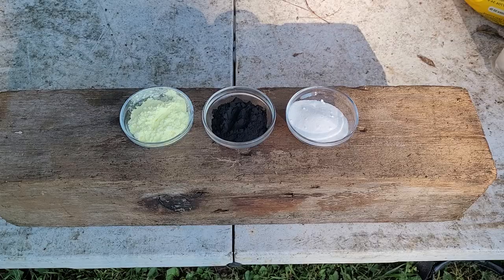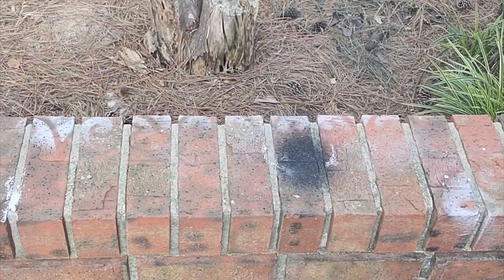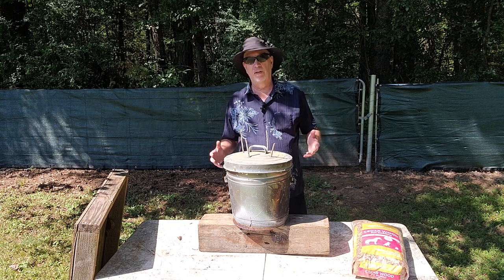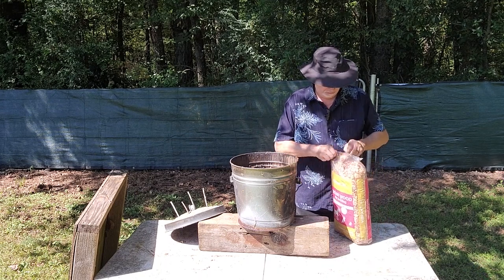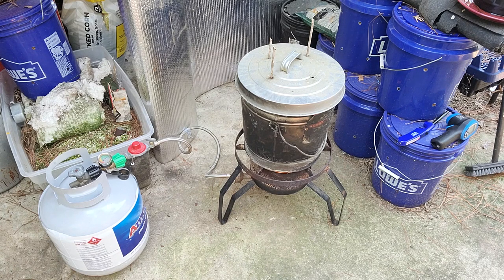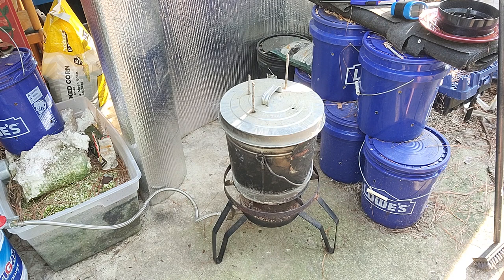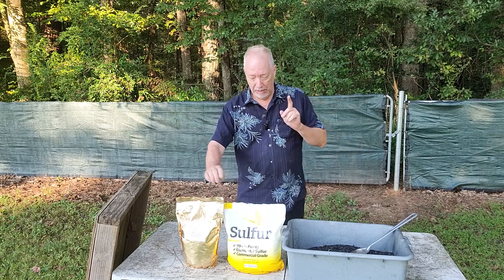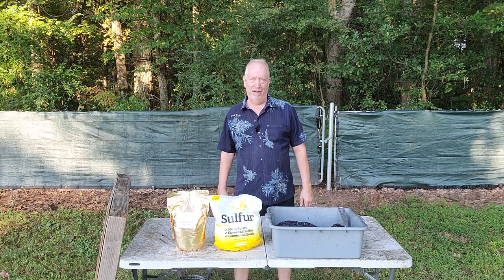Making Black Powder For Muzzle Loaders: Part 1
Part 1 of 3 parts on making muzzle loader black powder